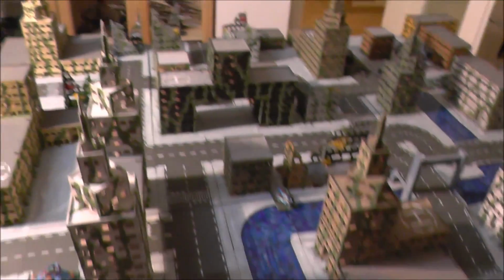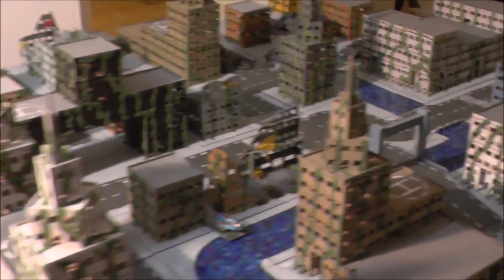EN Showcase: 10mm Scale City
This Showcase video introduces our new 10mm scale City, which we will use for some games in the near future.

All the work has been done by Hahnc including drawing for the laser cutter, building and painting it.

It is made of MDF;